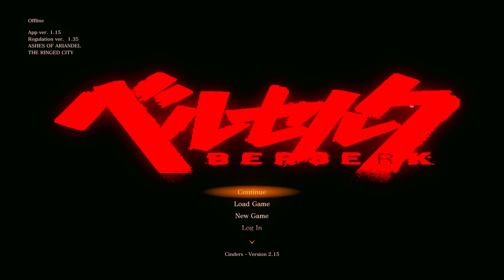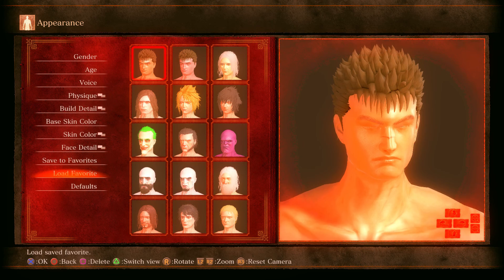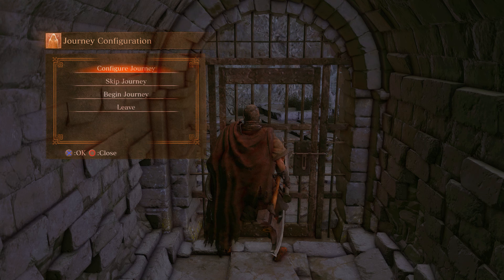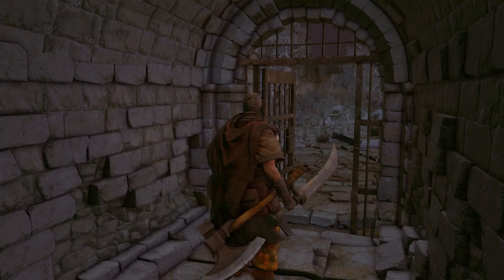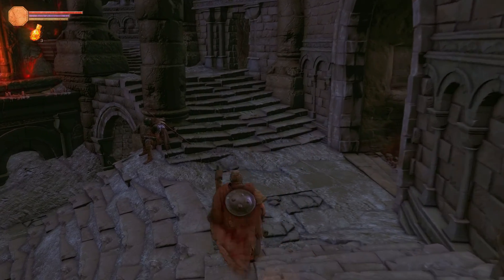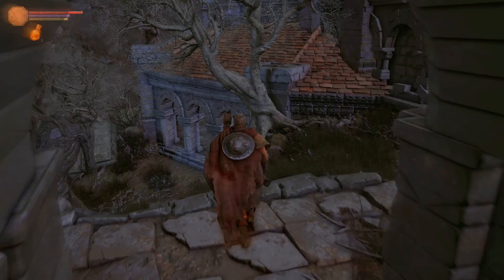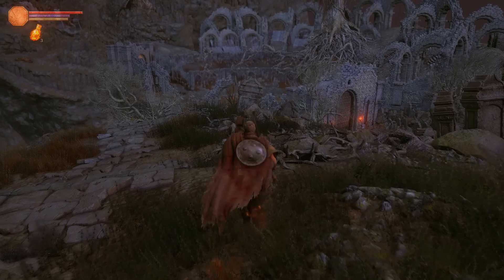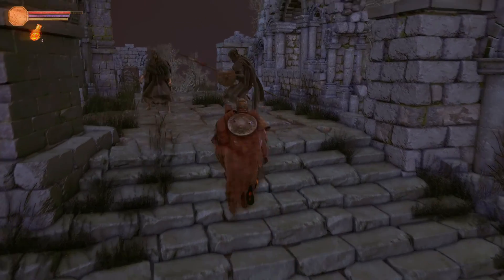DARK SOULS 3: SUPERMODDED (REWORK) 5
Updated from Cinders2.14 to version 2.15. Testing my edits to assure proper transference.